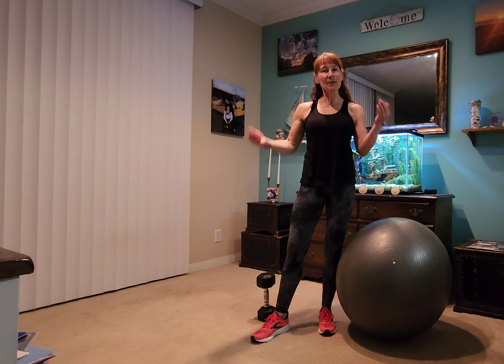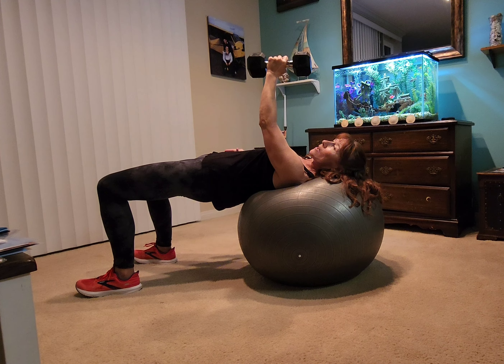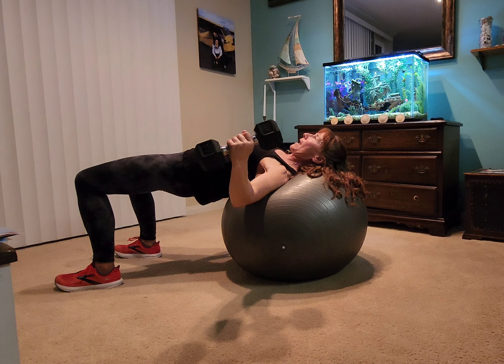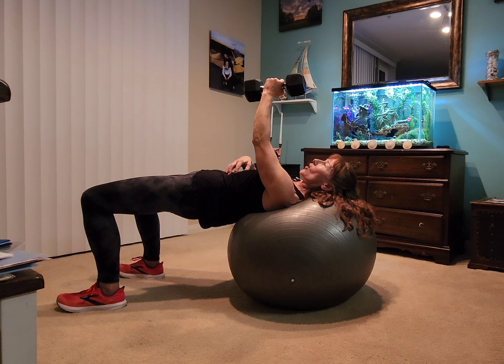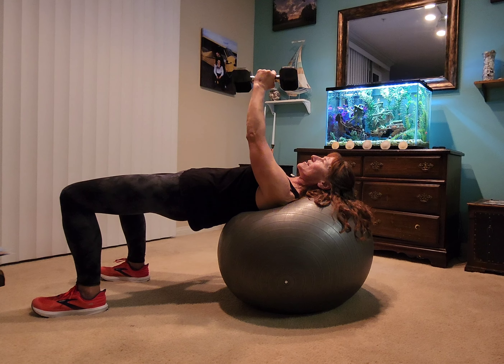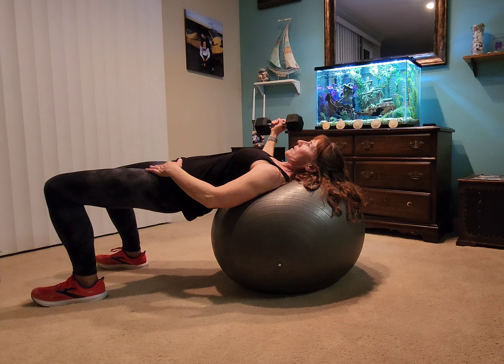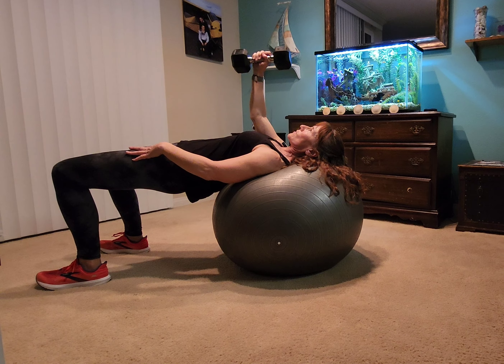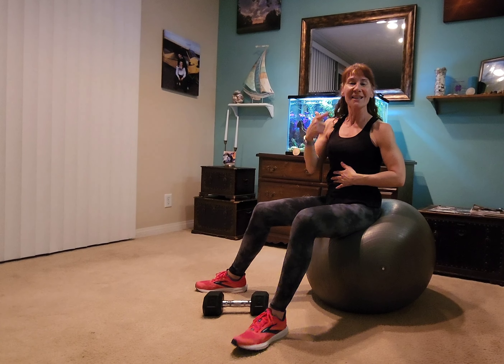Exercise to tone and strengthen glutes, abs, and chest.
This exercise is a great way to work your glutes, abs, and chest. All you need is an exercise ball and a weight.